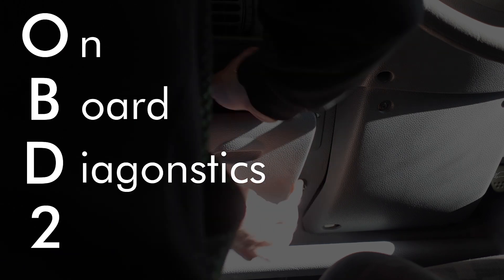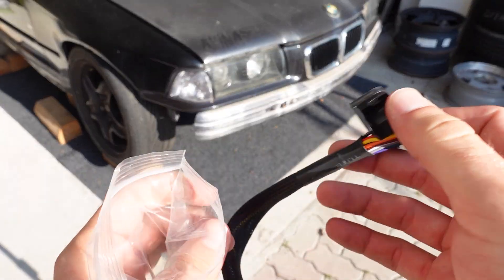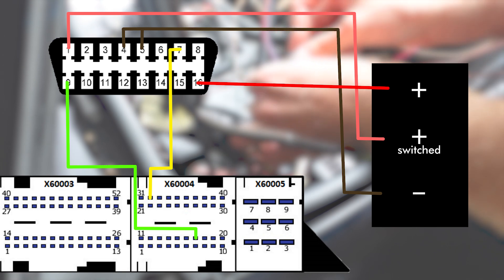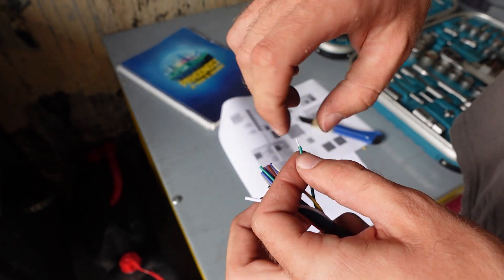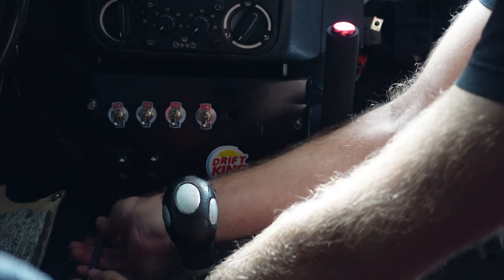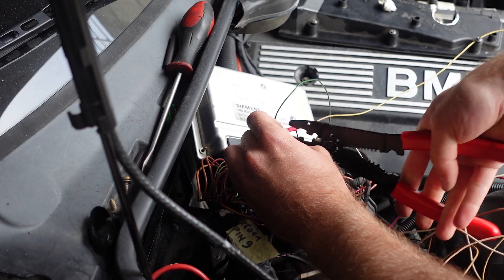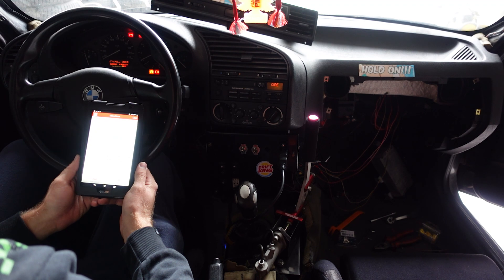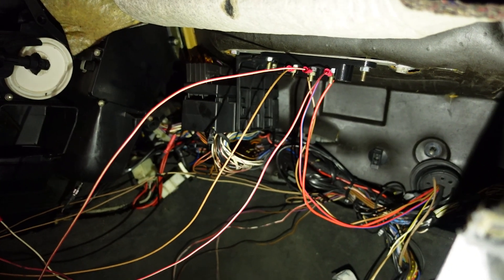Sometimes ignorance is bliss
OBD2 stands for On board diagnostics and is the standard self diagnostic system of the vehicle.The 2 represents the second version which has been standardised in 1996 and has been used in most cars ever since. And the name sums it up pretty well, after you plug in a special diagnostics tool you are able to read various error codes that have been stored by the cars various computers and modules when certain  components or sensors stop working. It’s a really useful thing that can help you pinpoint what exactly may be wrong with the car.

Pokemon Diamond & Pearl OST - Poke Mart